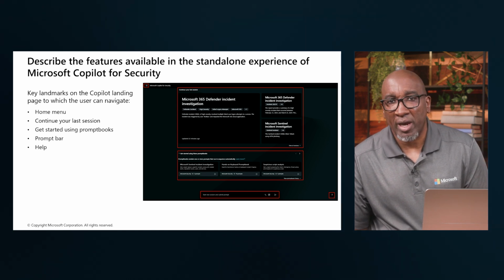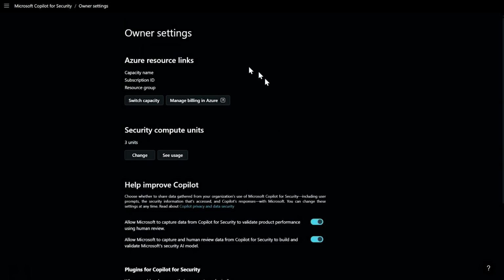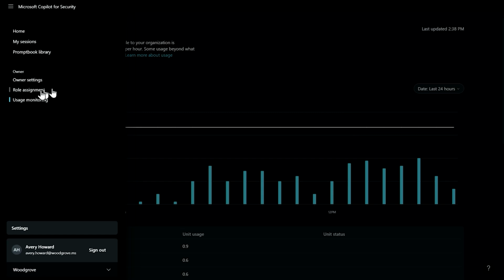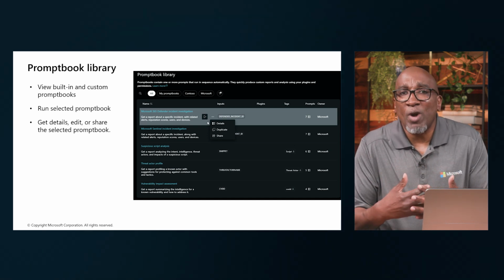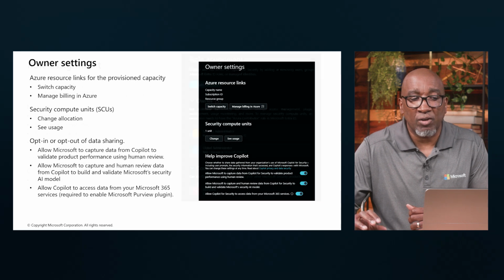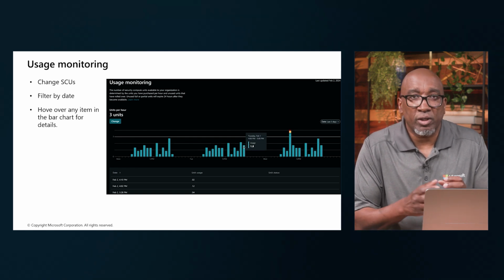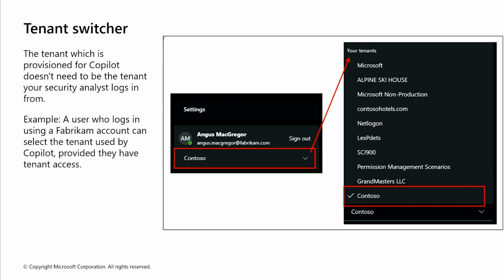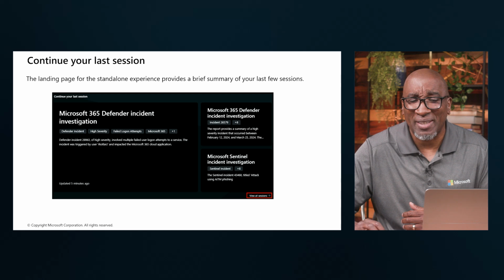The Core Features of Copilot for Security Standalone SC-5006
Get familiar with the key features and settings of Microsoft Copilot for Security. This video walks you through the Copilot landing page, Home menu, and session management tools—plus how to use the Prompt Book Library for curated and custom content. Learn how to manage role assignments, monitor usage, and configure settings like data privacy and tenant switching to streamline your security operations.